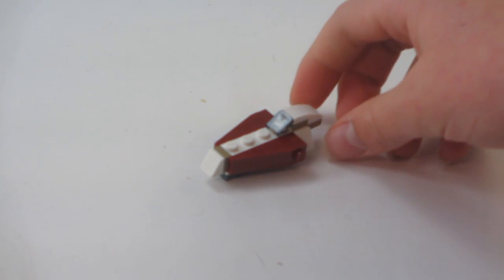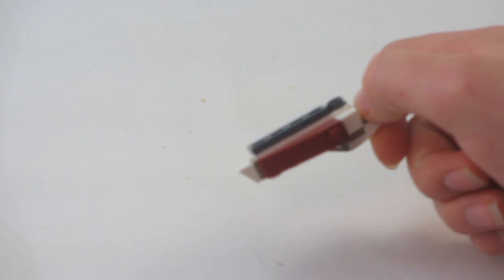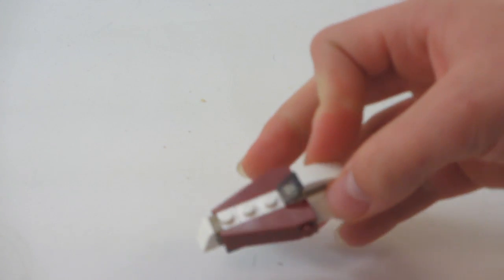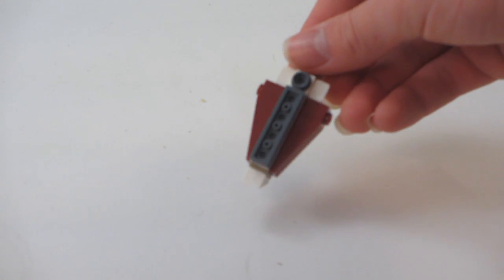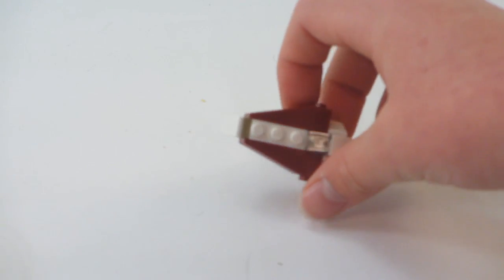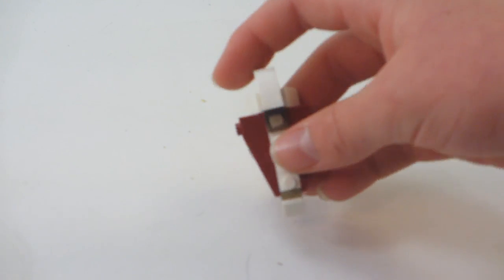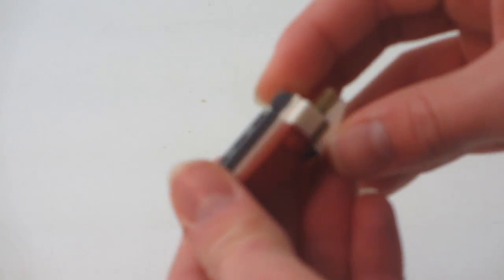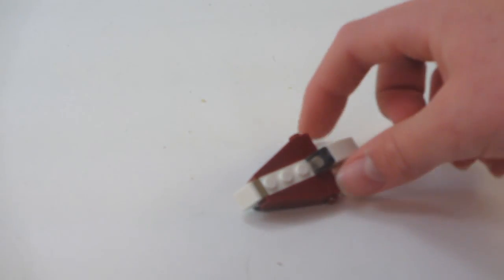LEGO Star Wars - Advent Calendar Day 14 Review set 75146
Did you like that video?

COMMENT RULES:
1. Please no "1st" or other numbered spam.
2. Please don't advertise your channel or videos. This is not the right way to gain subscribers and/or views.
3. Please don't be offensive or rude.
4. As an overall rule, be respectful and treat others as you would want to be treated.

Thank you to everyone who watches my videos, If you have any questions feel free to post them in the comment section below